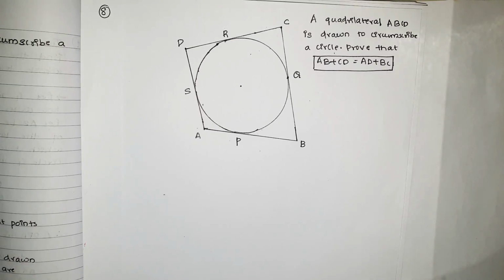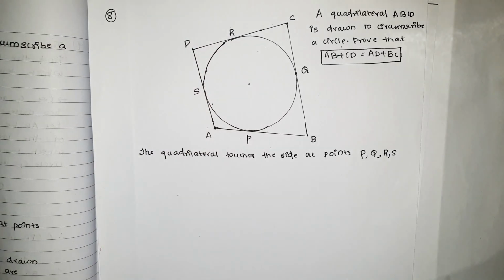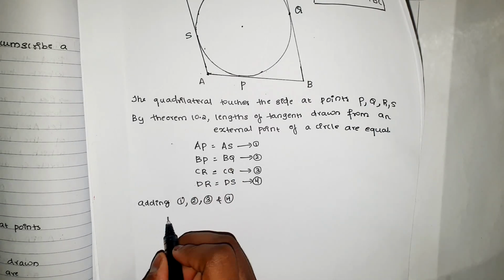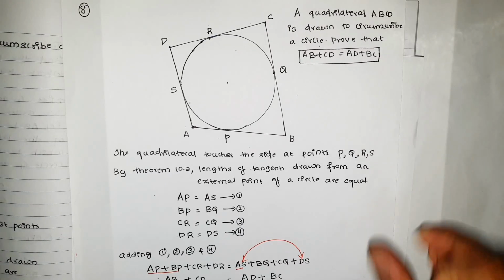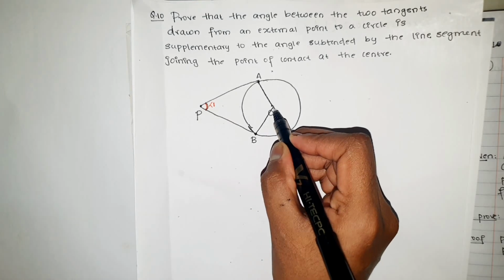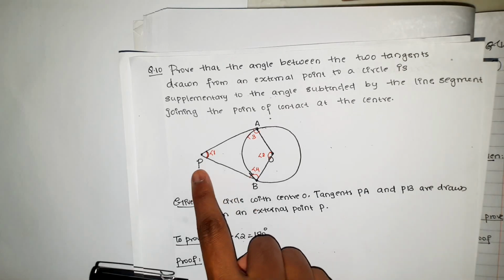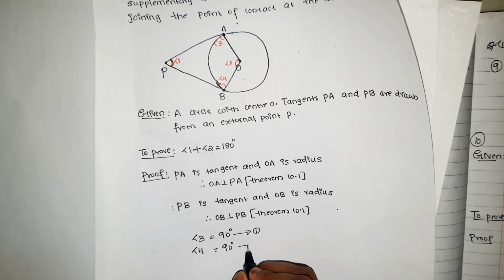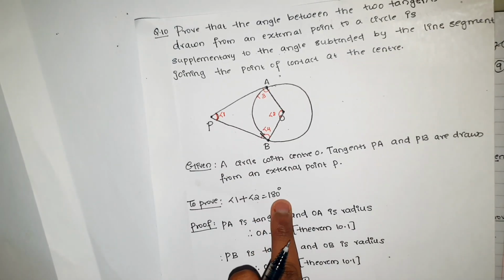Circles | Class 10 | CBSE | Exercise 10.2 | Question No 8 & 10 | English